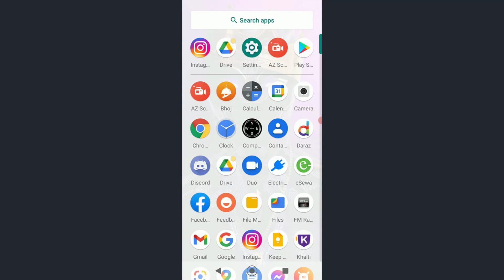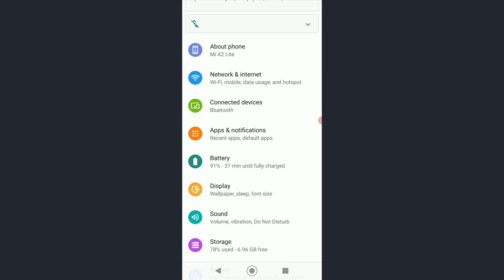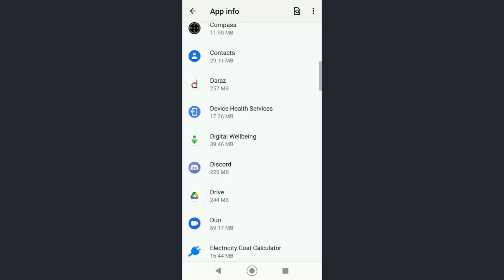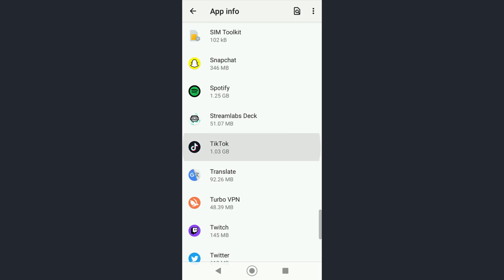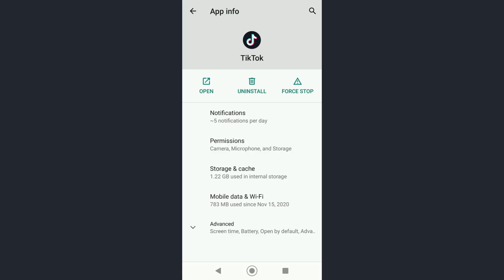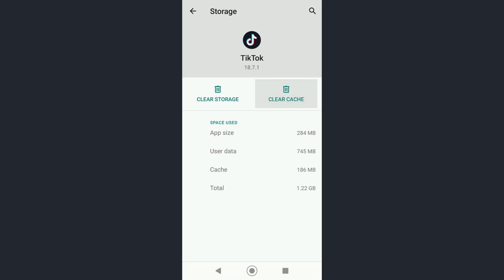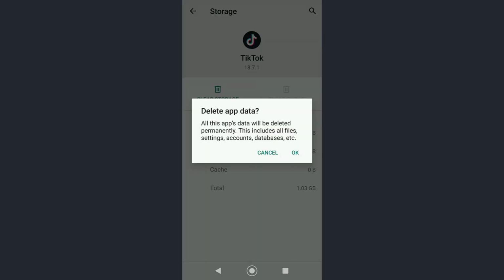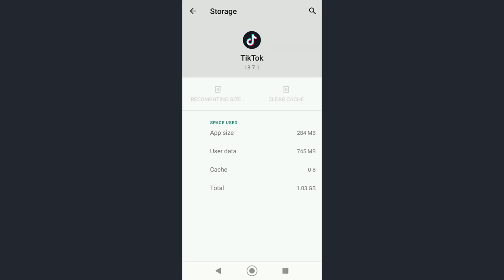How to Fix TikTok Login Error | Solve TikTok Login Problem | 2021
In this video tutorial I will guide you on how you can fix tiktok login error or problem. Sometimes you receive these issues due to your internet connection so Check if you have reliable internet connection or not , if not then speak to your ISP and they will fix the problem. If the problem is not with your ISP then it is in your mobile; restart the mobile and launch the app; this will also sometimes solve the problem or update the TIKTOK app.
If none of the above solutions do not solve your problems then try these steps to fix the errors in TikTok:
 1. First Go to: Settings  of your phone→ Applications & Notifications  →  On Application manager, Click on See all Apps (scroll down until you find the TIKTOK in the list)  → Open tiktok app.
2. Once you opened your tiktok app; You will see Force Stop. Click on that and restart the app again. Hope this will fix your problem. If not again go to Settings  of your phone→ Applications & Notifications  →  Click on See all Apps (scroll down until you find the TIKTOK Applications in the list)  → Open TikTok app. You will see two options Storage and Cache, then first clear Cache and check if your problem is fixed or not. If not then Clear Storage.
3. Then your problem will be solved because it will delete all the temporary files. To check go to your TikTok and login into your account. You'll then see your problem is fixed.